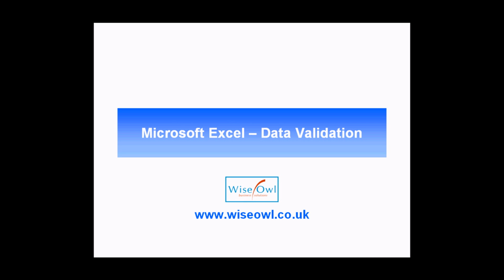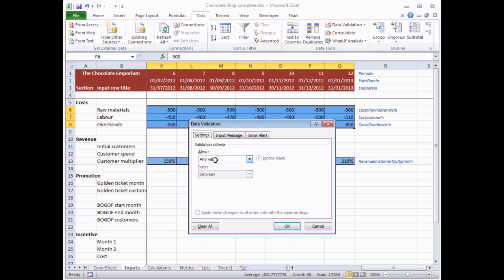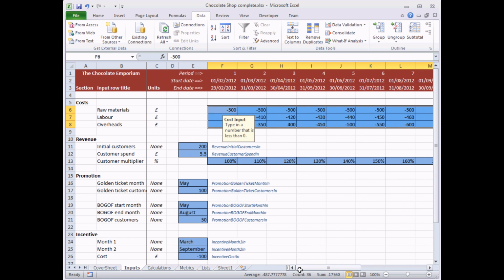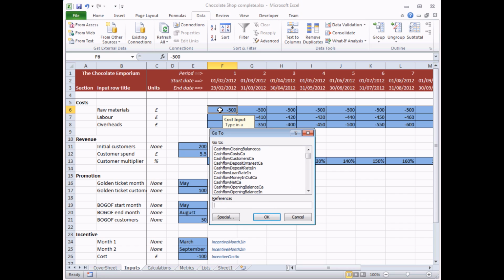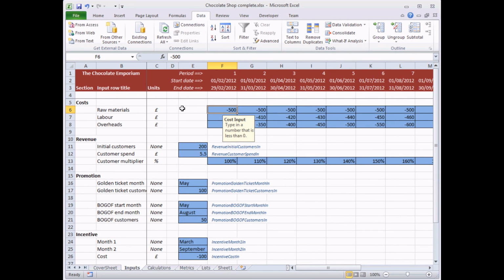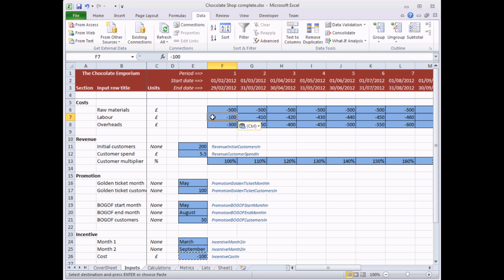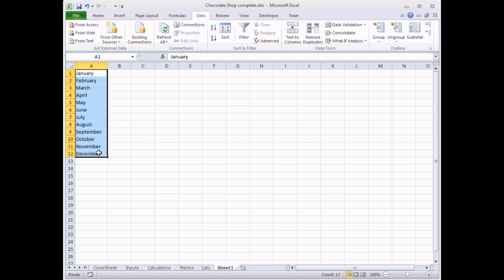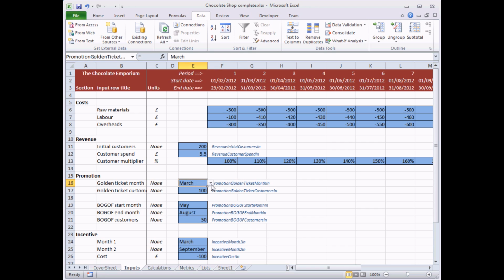Microsoft Excel - Data Validation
- Learn how to use data validation in Microsoft Excel to control the values that can be entered into cells.  Create custom error messages and fancy drop down lists with a few clicks of the mouse!